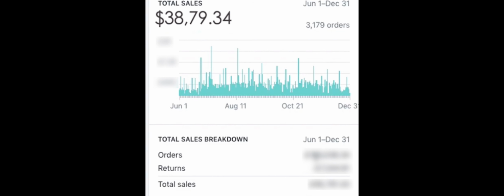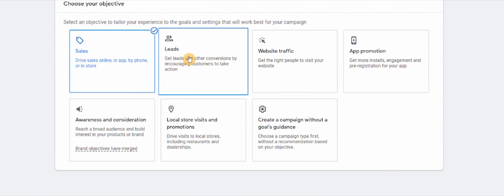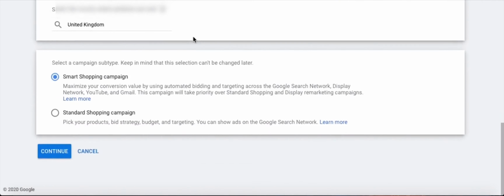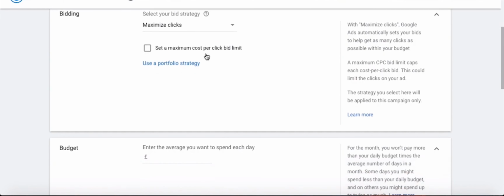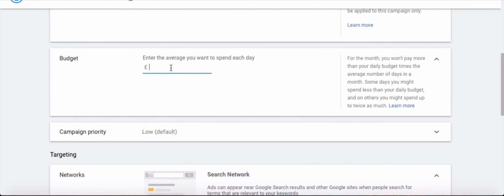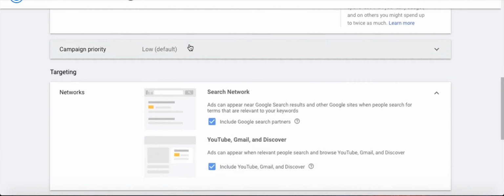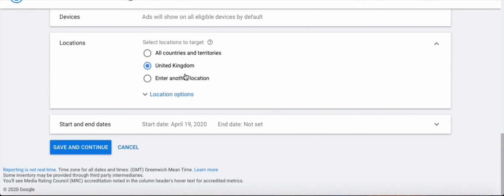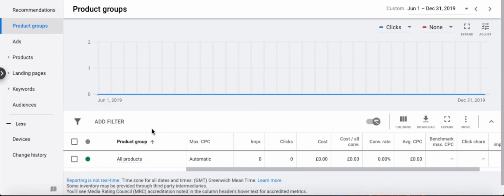How i made $40,000 in 7 MONTH on shopify Dropshipping with NO MONEY (100%FREE)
In this video i show you how i made $40,000 in 7 month from dropshipping and how to set up a Google Shopping Ads Campaign, i will walk you through step by step what i do to drive traffic to one of my Shopify Stores.